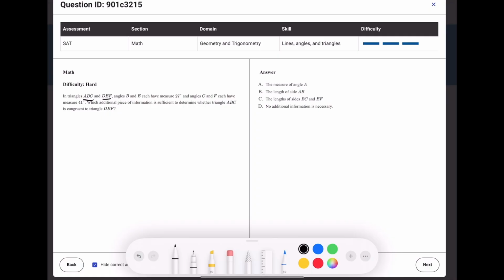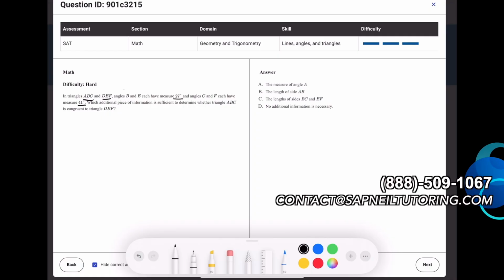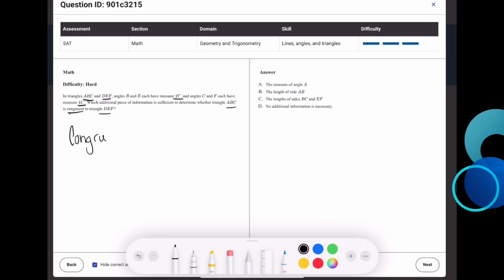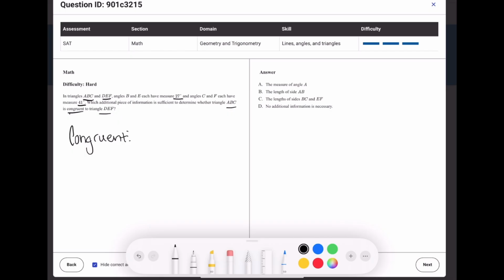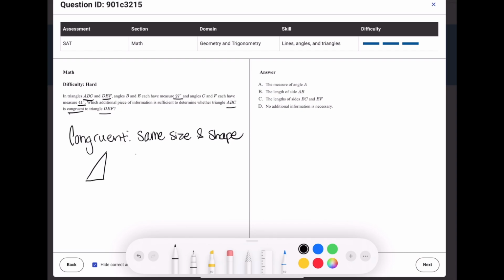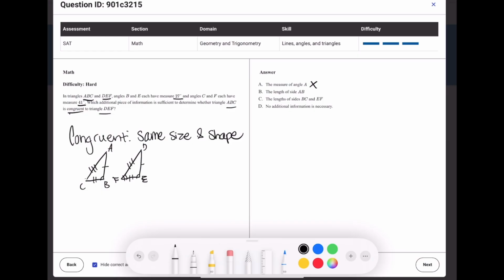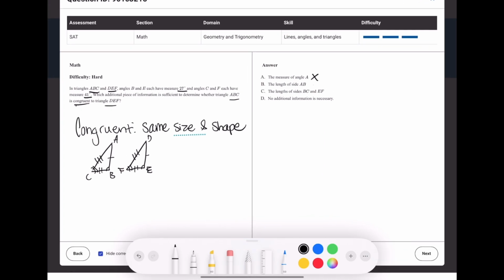QUESTION: 901c3215 - CALCULATING LINES & TRIANGLES - SAPNEIL TUTORING SAT SKILLSET#5 2026-2027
Today we take a dive into calculating the measurements for Lines, Angles, & Triangles